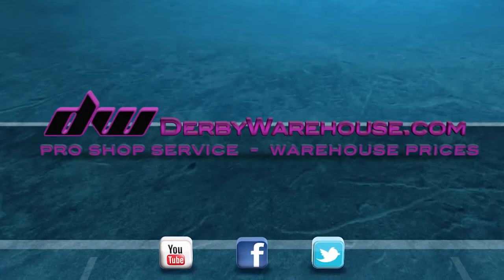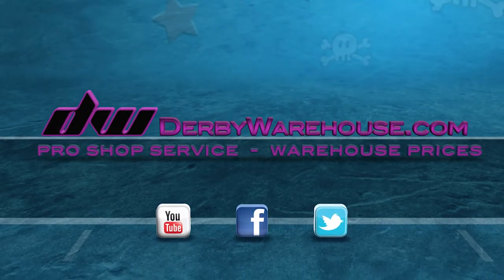Powerdyne Y4 Tool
The Powerdyne Y4 Tool is a great addition to any gear bag, packing 4 great tools into one handy product. Available for purchase at: